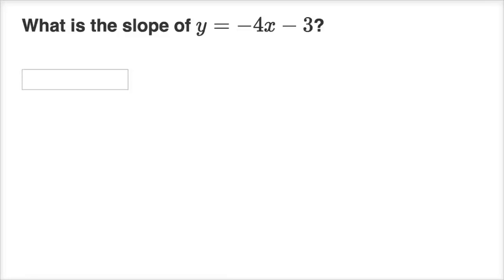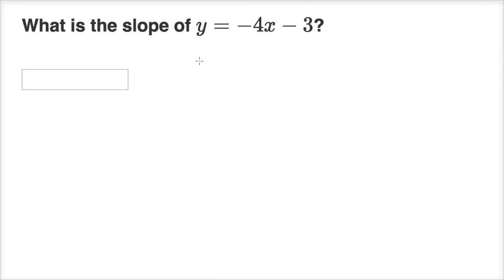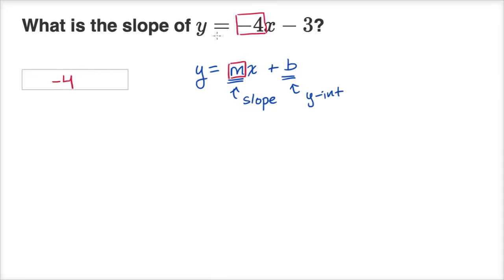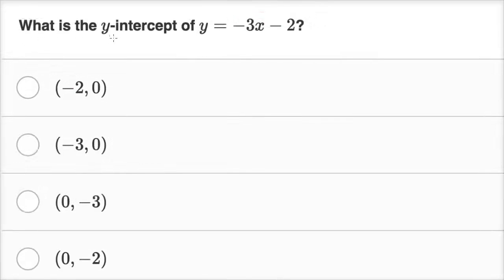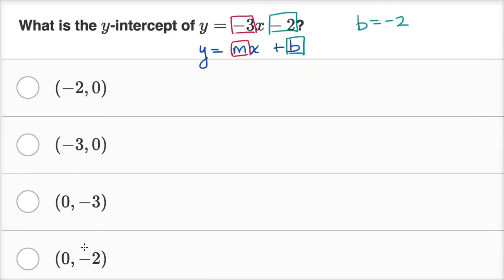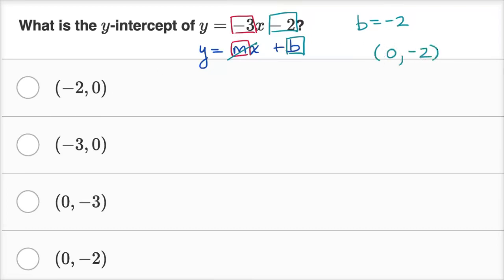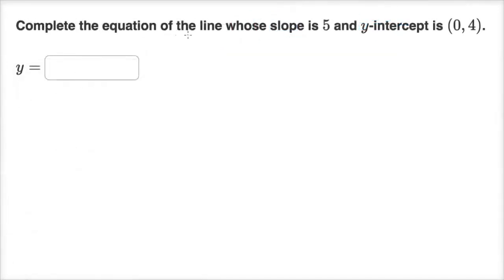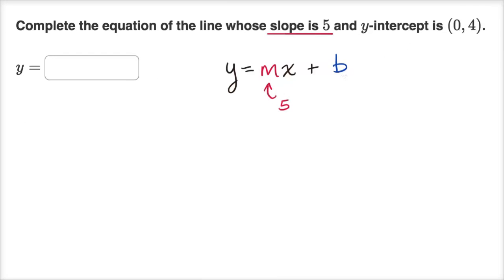Math Grade 8 - Worked examples slope intercept intro